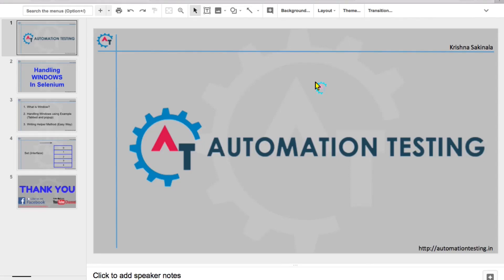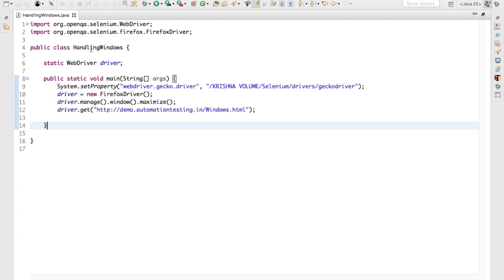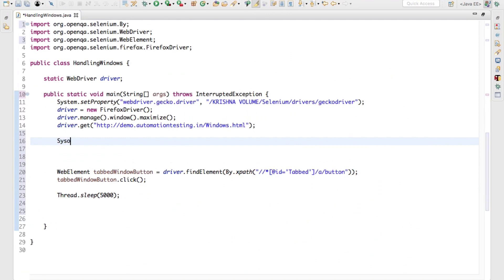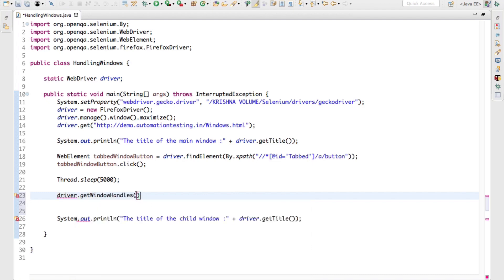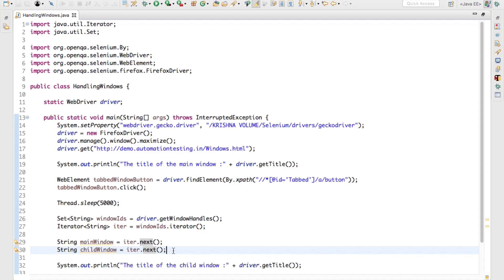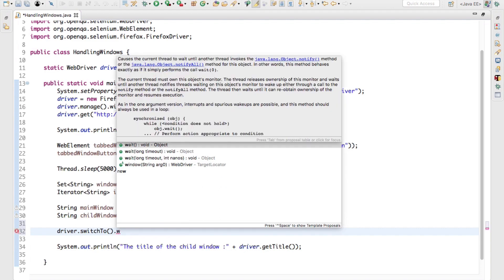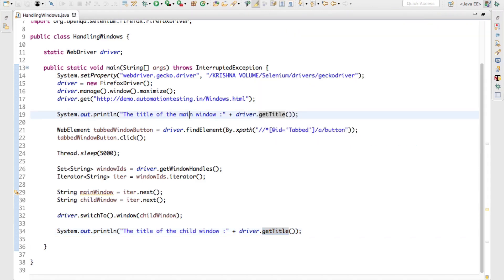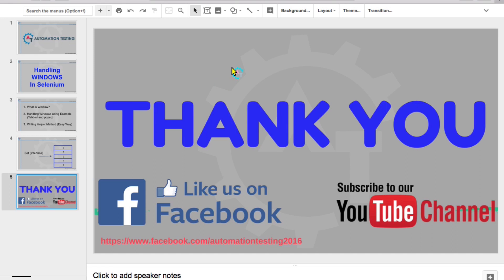How to Handle Multiple Windows and Tabs in Selenium Webdriver - Part 1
Please use the following link to install the Katalon Studio:

This video will explain how to switch from one window to another window (i.e. switchtowindow) using selenium webdriver. Need to use one of the methods called switchtowindow in the selenium API. In this we discussed about how to handle windows and popups.